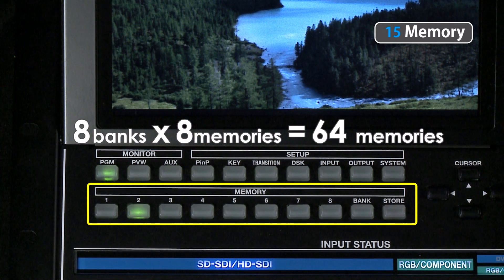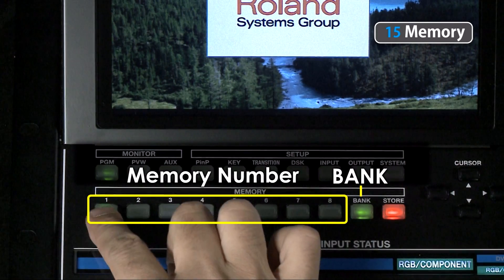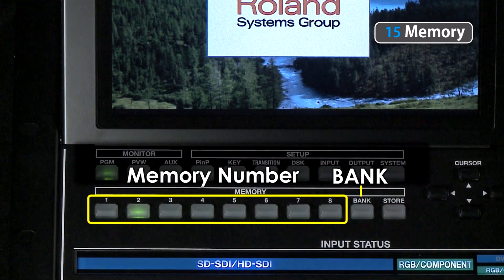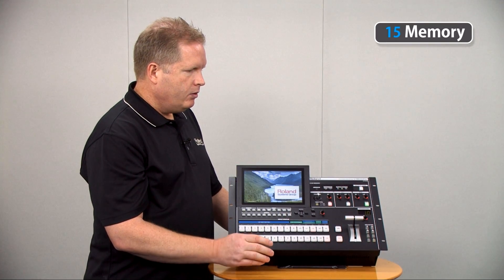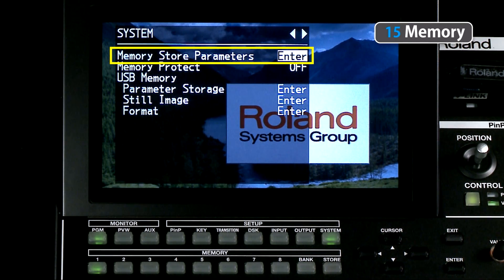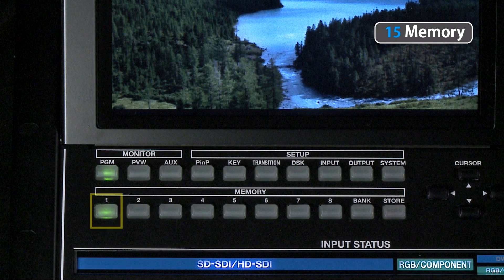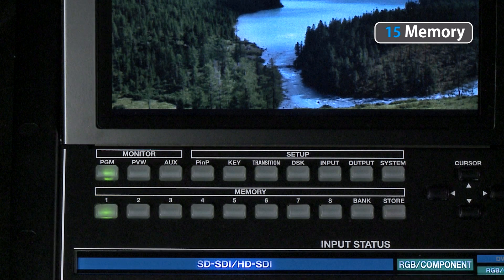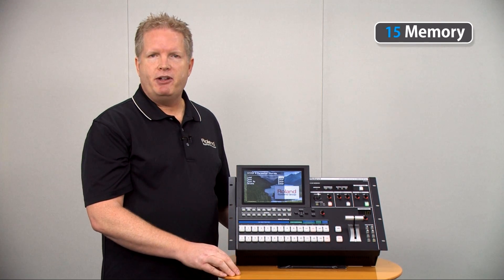Roland V-1600HD Tutorial 15: Memory Function